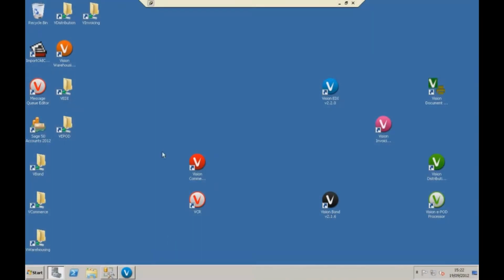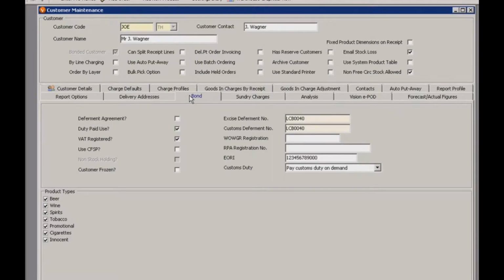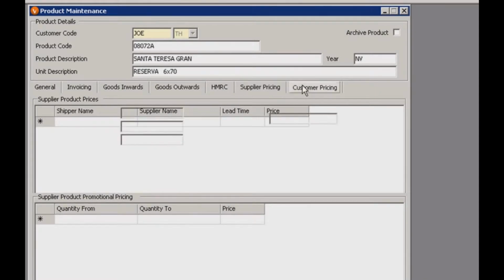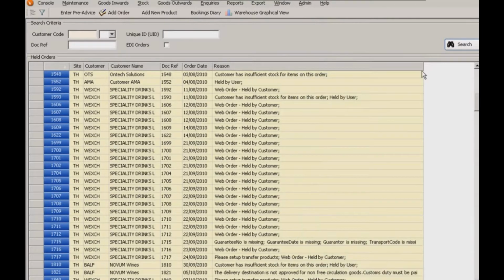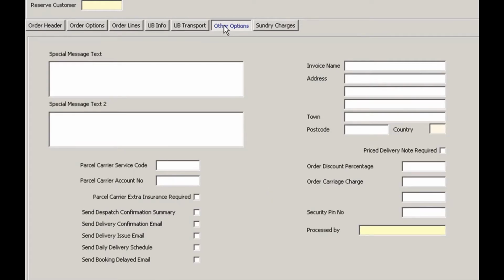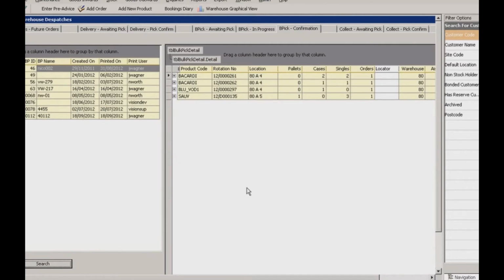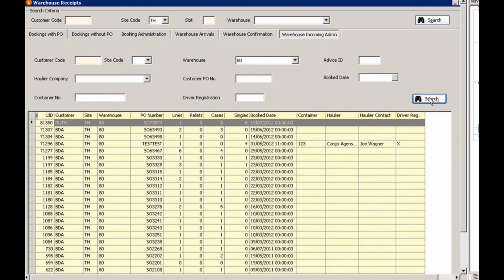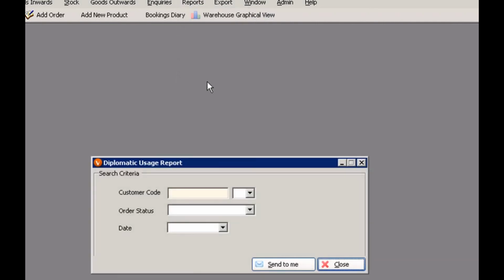Vision Warehousing Overview